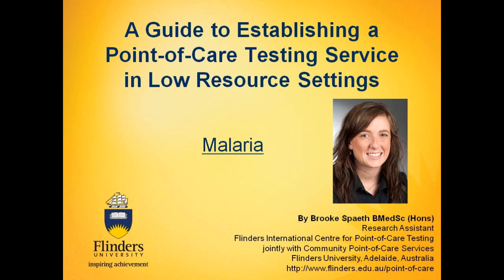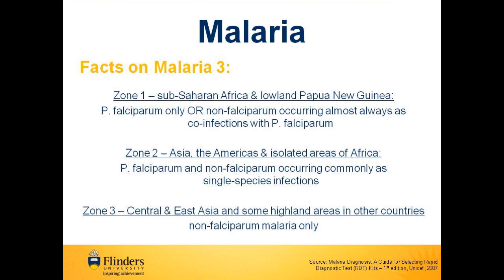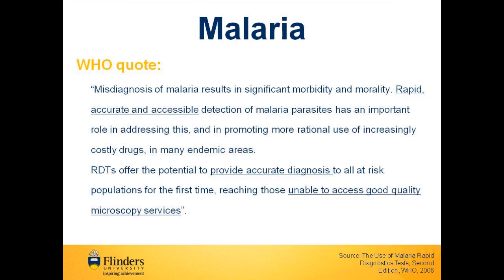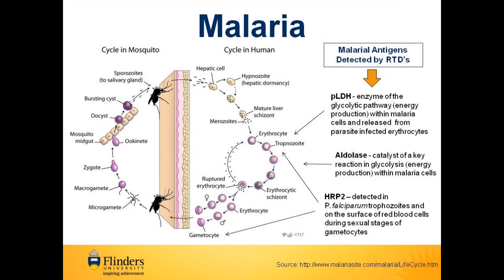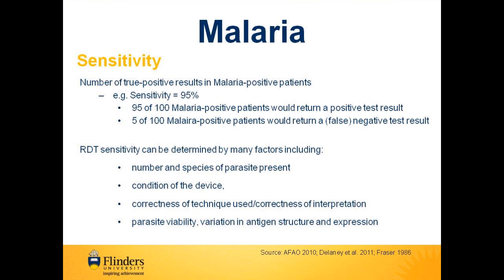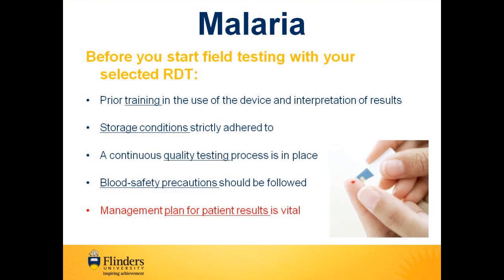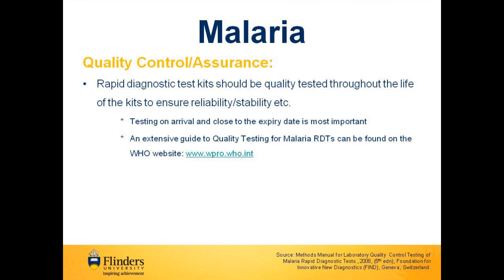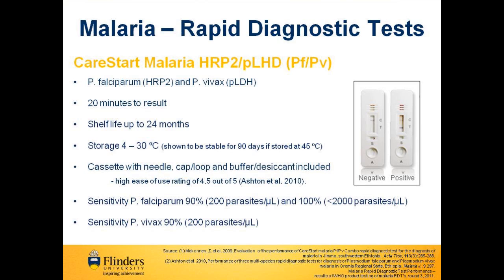A Guide to Establishing a POC Testing Service in Low Resource Settings (MALARIA)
Brooke Spaeth, BMedSc (Hons), from the Flinders International Centre for Point-of-Care Testing (POCT) and with the Community POC Services provides a guide for establishing a POCT service in low resource settings for Malaria.